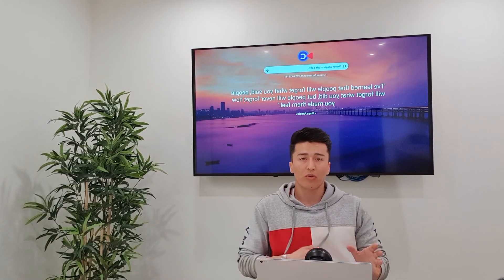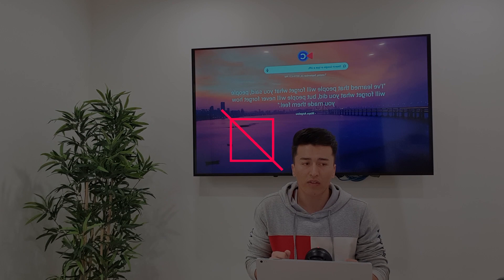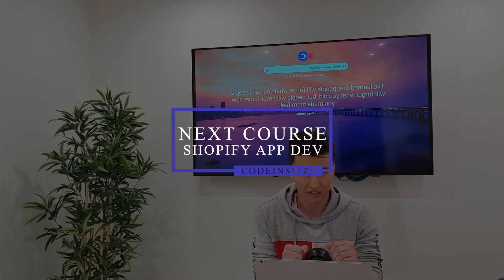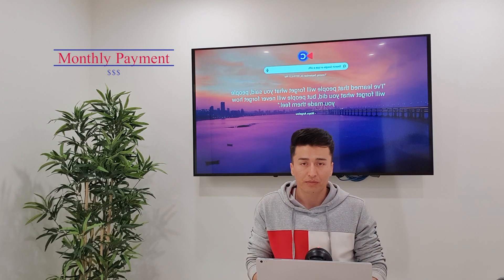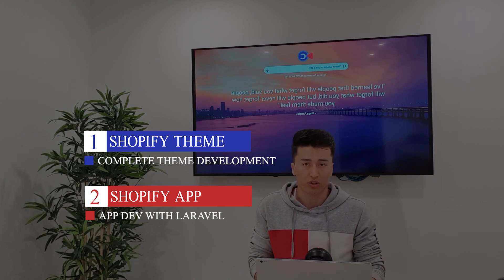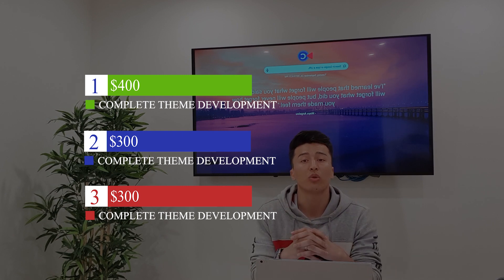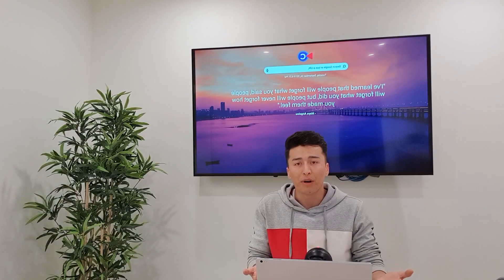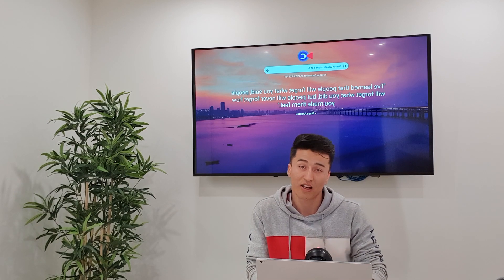Shopify for Developers : Free Course + $1000 Giveaway Challenge.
Thanks for join me on becoming a Shopify Developer. In this course, I will teach you everything you need to know about shpify and becoming a developer who can make a lot of money out of Shopify. I don't create todo app for you, promise. I will teach you real world theme development and app development.

So, what you will learn?

* Shopify Theme development.
* Shopify App Development with Laravel and Vuejs

That's not all, you will learn about Shopify market place and how much money people make from Shopify and How. Also, more things. :)

Thanks.